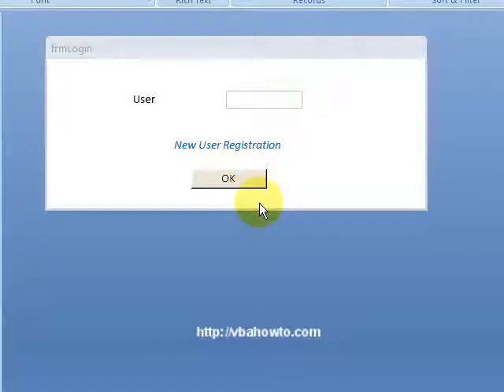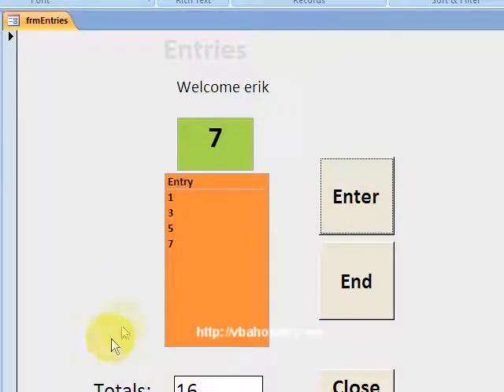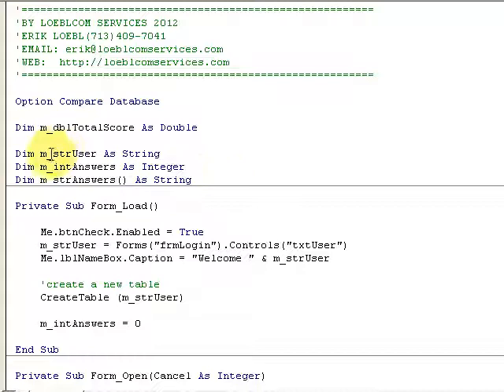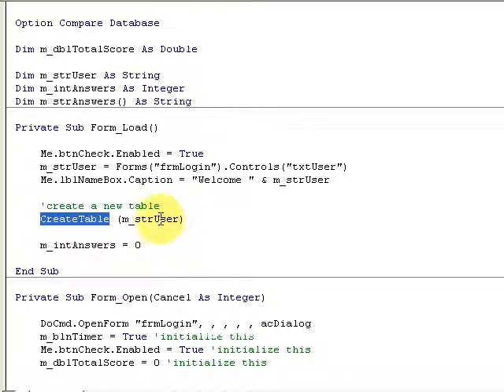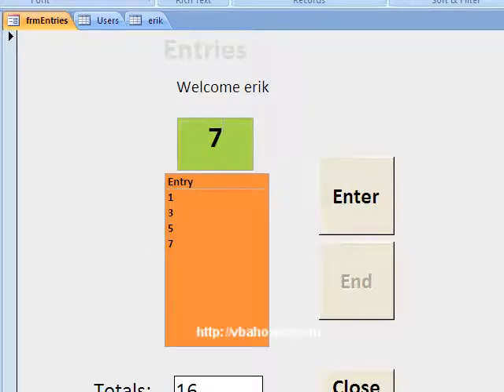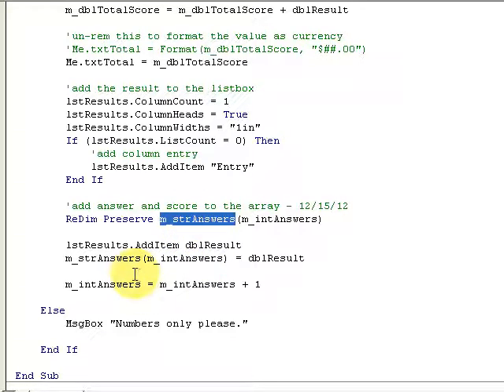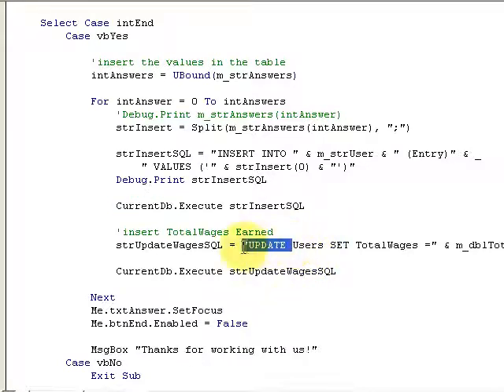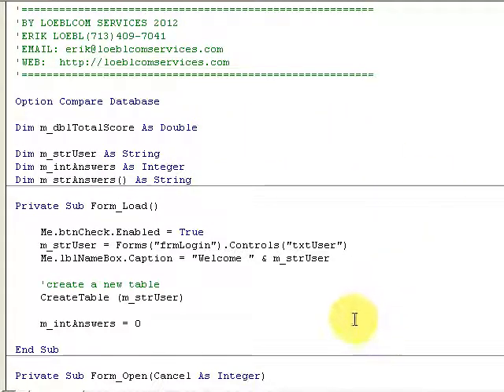MS Access SQL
In this video you will learn how to SQL create, SQL insert, SQL update, and SQL select from a table using the ms access sql syntax and a dynamic array.